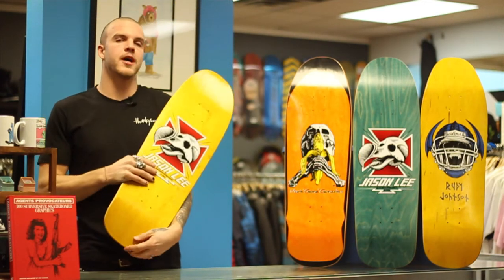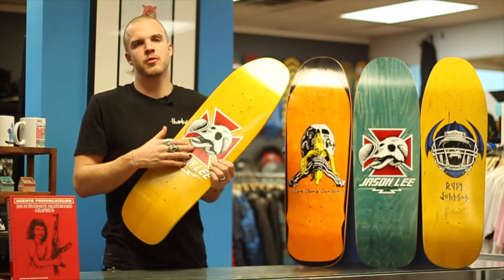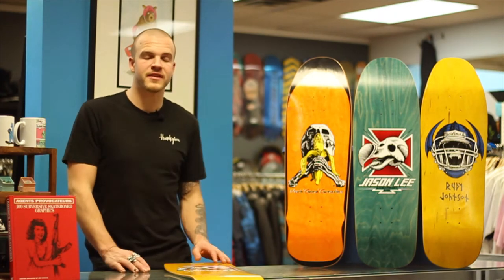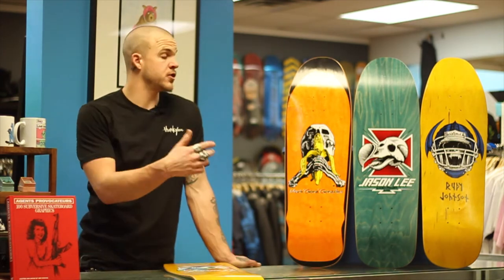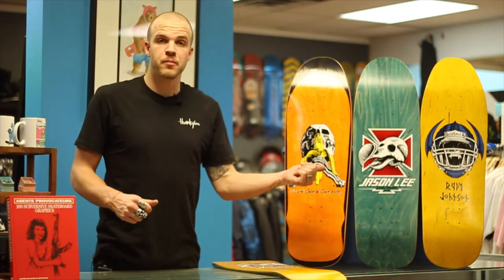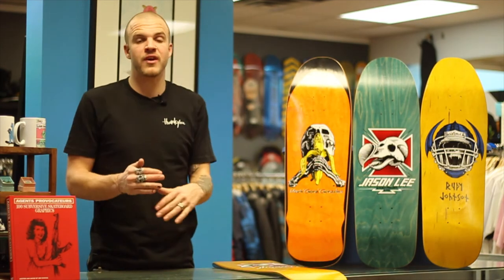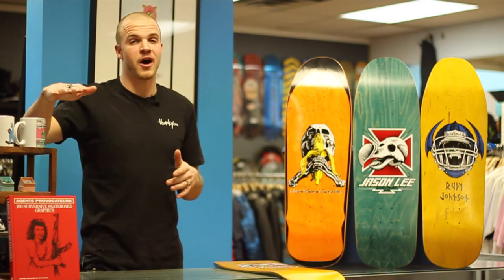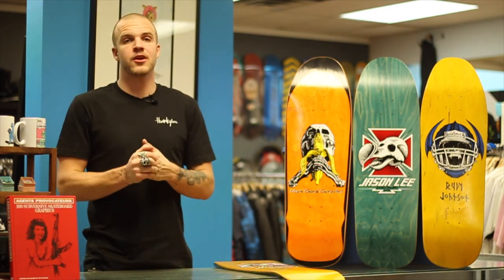The Blind Skateboards "Dear George Reissue Series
Spicier than a full plate of buffalo wings, this series flies in the face of the infamous Powell Peralta Bones Brigade series from the 80's.

Created by Mark Gonzalez and Steve Rocco back in the 90's, check out the line of boards which has been attributed to the decline of Powell Peralta.